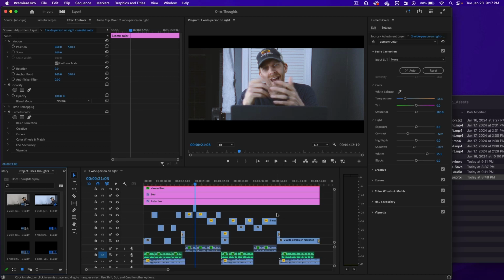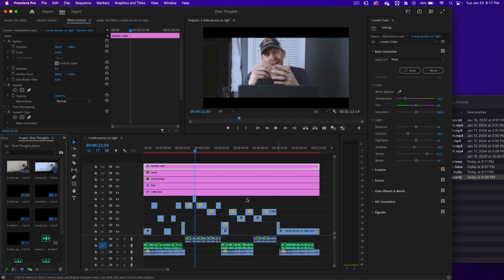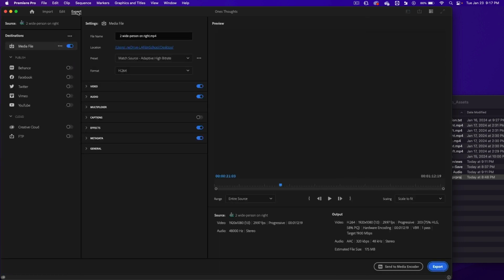Beginners introduction guide to Premiere Pro: Exporting video as MP4